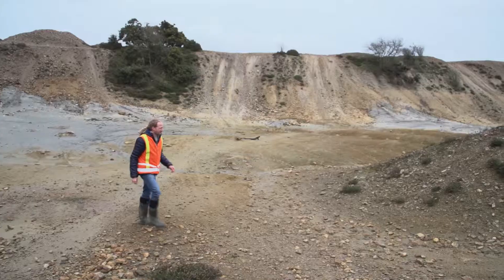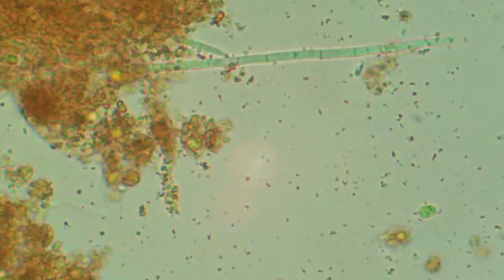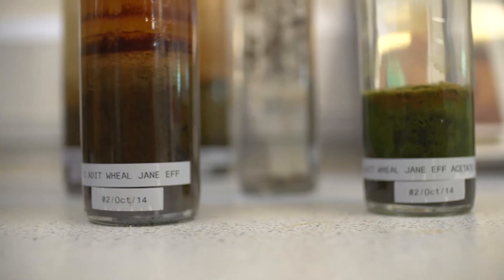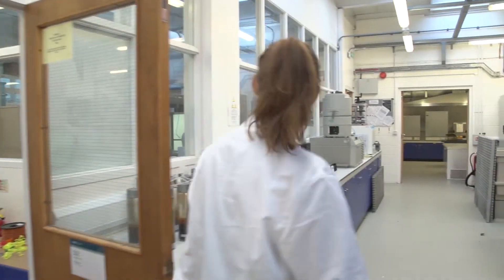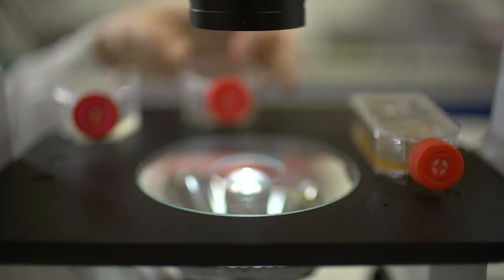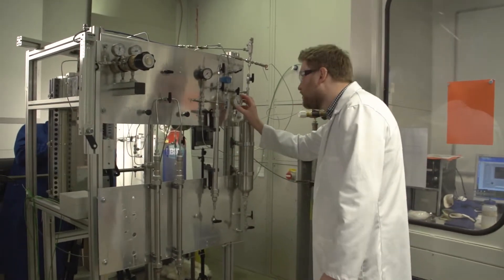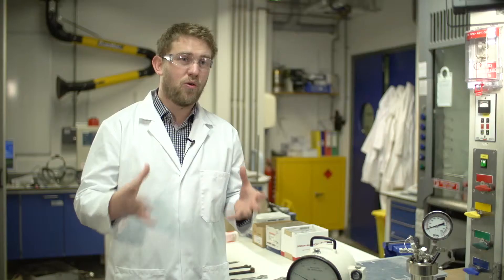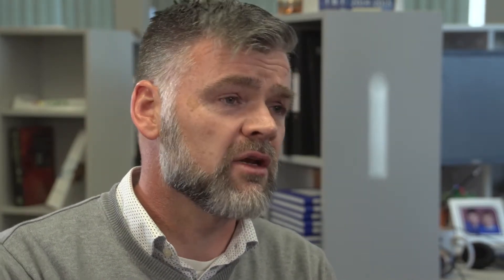Using algae to clean up mine water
GW4 is addressing the global problem of polluted mine water. The research of AVaRICE aims to improve the health and environment of millions of people around the world through an innovative process that uses algae to clean up polluted mine water, harvesting precious heavy metals and producing biofuels in the process.